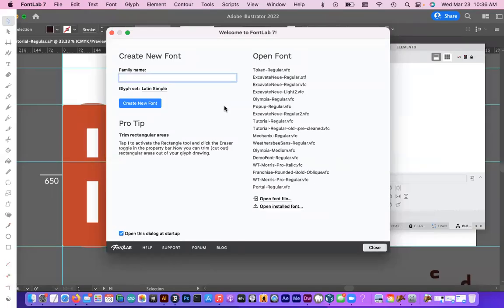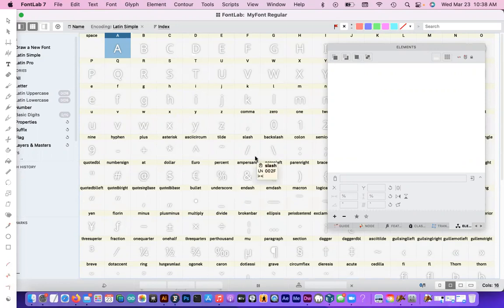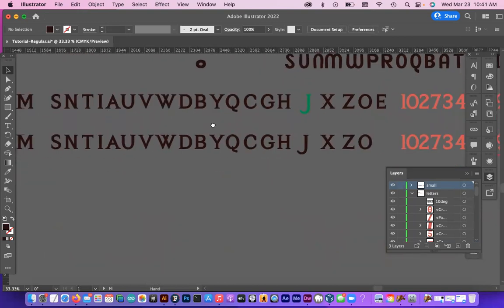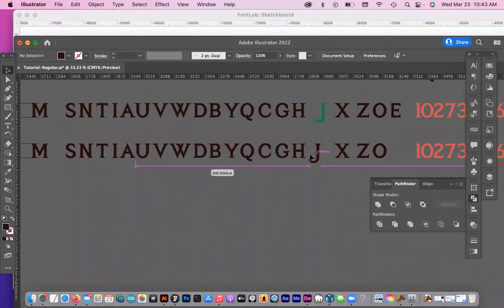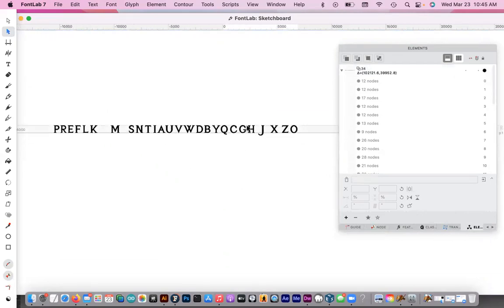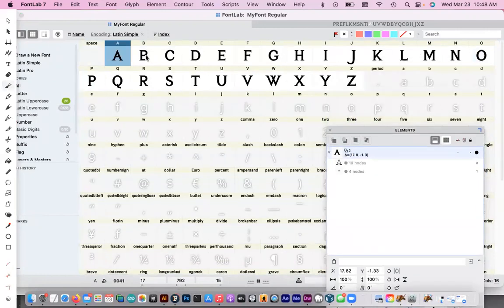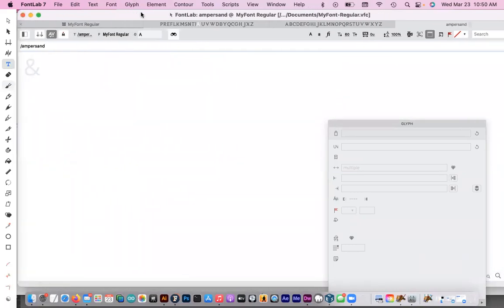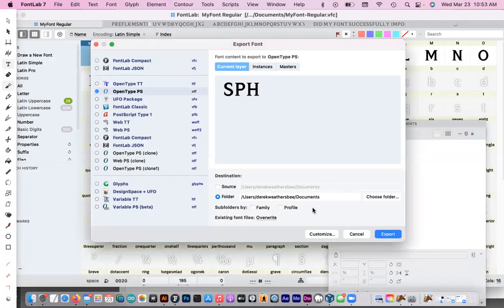ILLUSTRATOR TO FONTLAB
Use the sketchboard and some sizing trickery to get your letters into FontLab quickly.